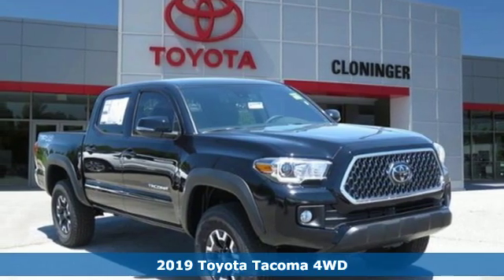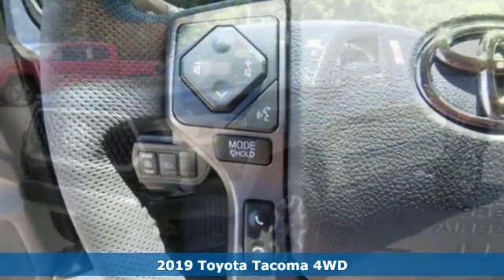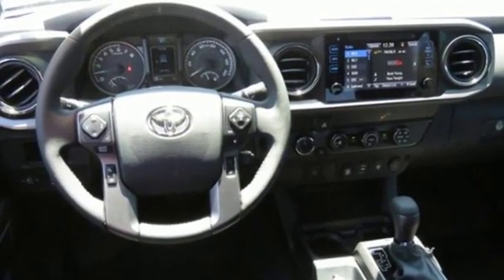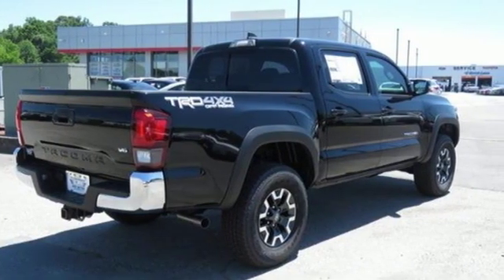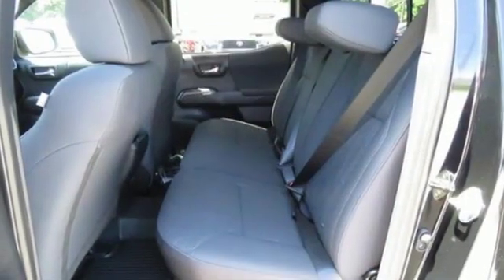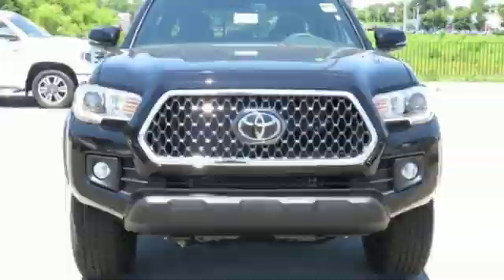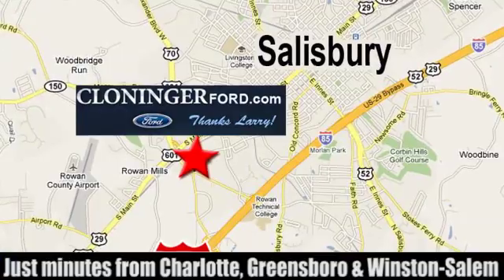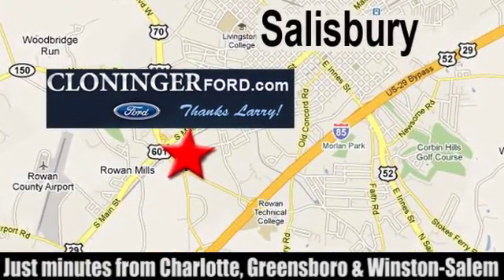2019 Toyota Tacoma Salisbury, NC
Year: 2019
Make: Toyota
Model: Tacoma
Trim: TRD Offroad
Engine: V6
Transmission: 6-Speed Automatic
Color: Black
Interior: Graph W/Gun Metal Fab
Stock #: 19477T
VIN: 3TMCZ5AN0KM251594

Address:
511 Jake Alexander Blvd S